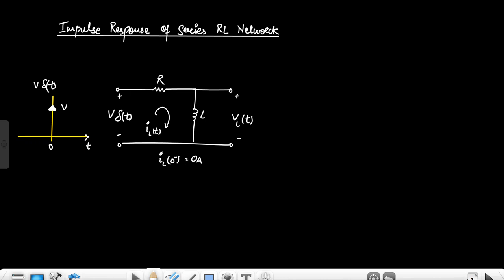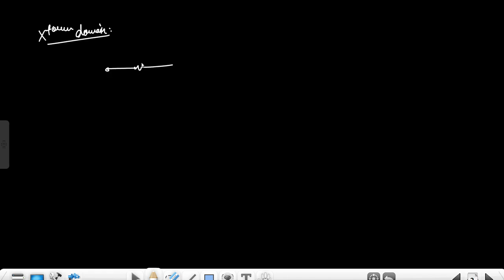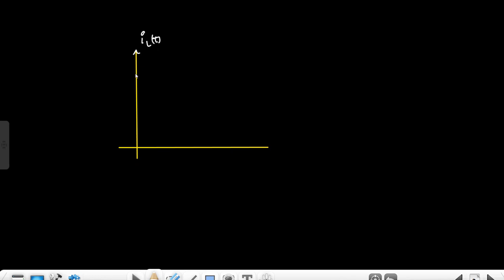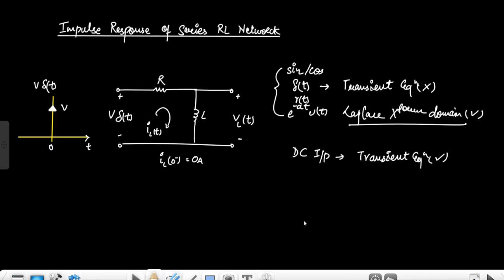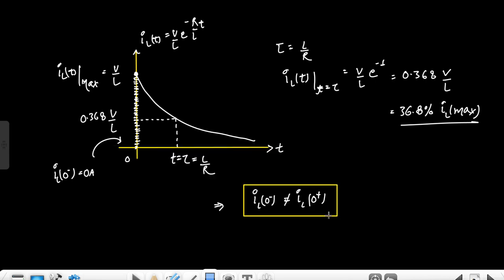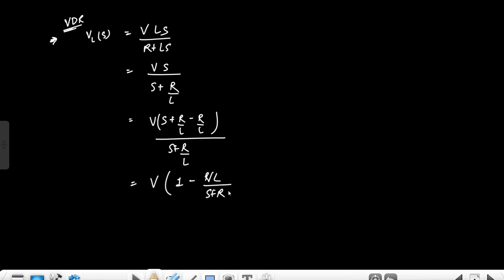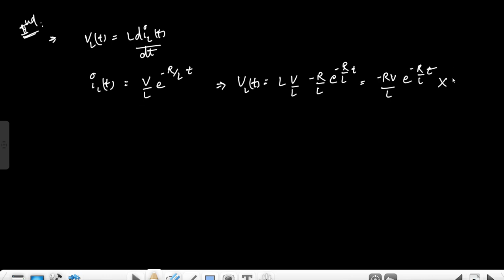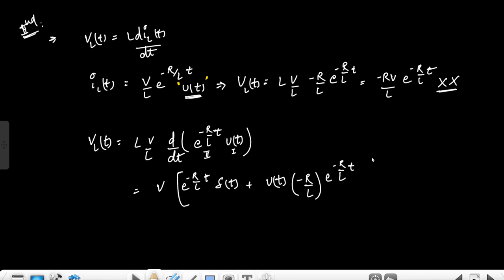Impulse Response of series RL Network (using Laplace Transform)